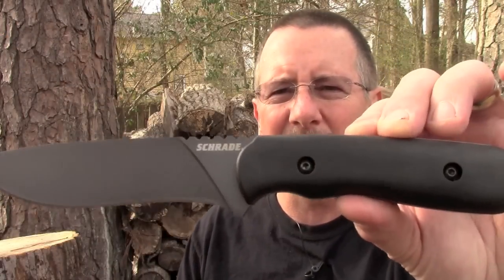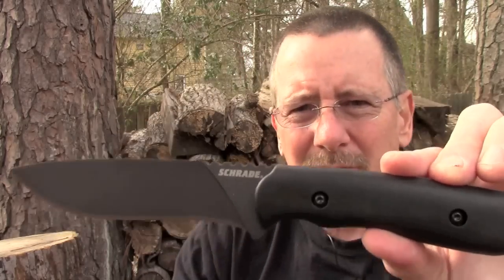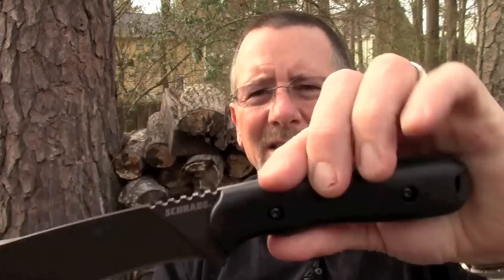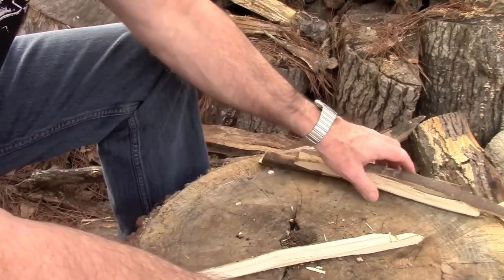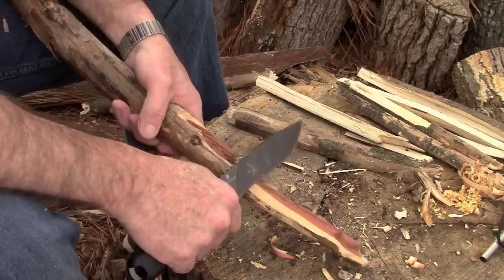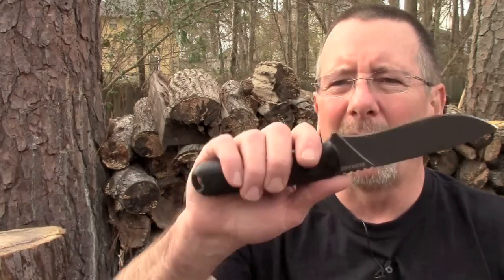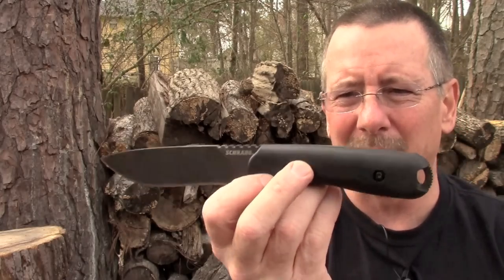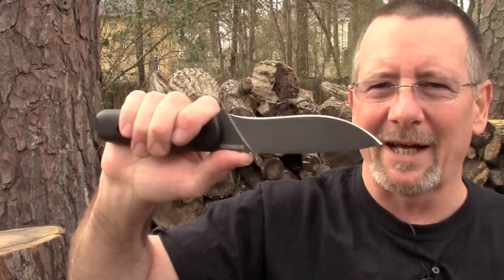The SCHF42 - Best Schrade Ever? | Survival Gear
The Scrade SCHF42 may be the best knife for under $50 ever. Brian Griffin design, full tang, flat grind, 1095 carbon steel and one of the most comfortable handles I've ever wrapped my hand around. Seriously, I am really impressed with this knife.

I'll add it to the Amazon store when it becomes available. I really appreciate it!